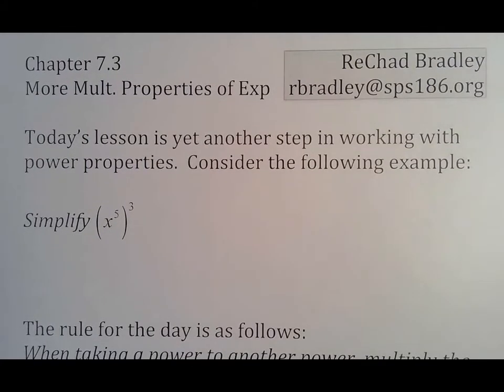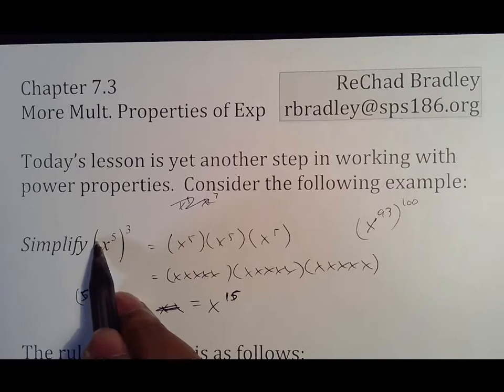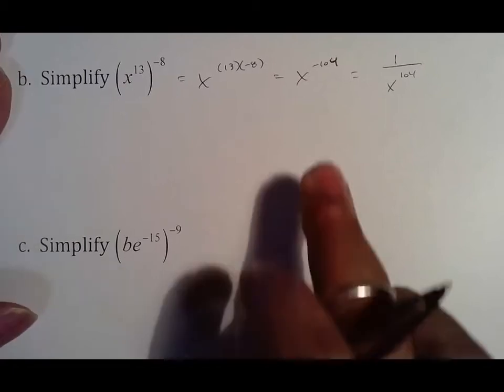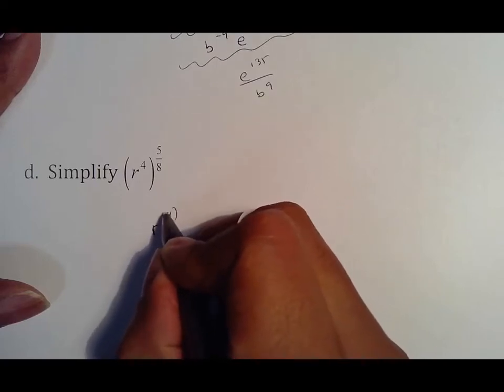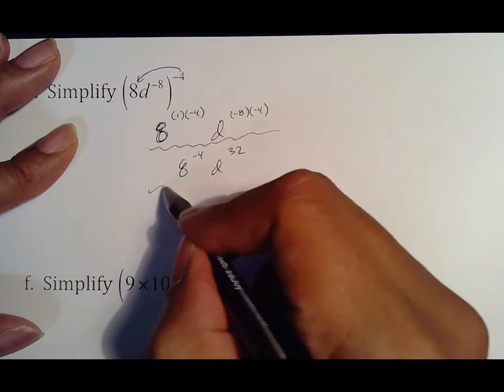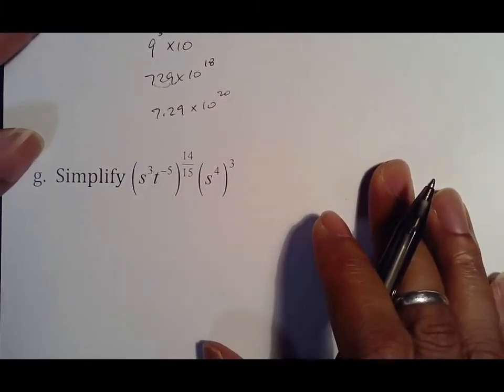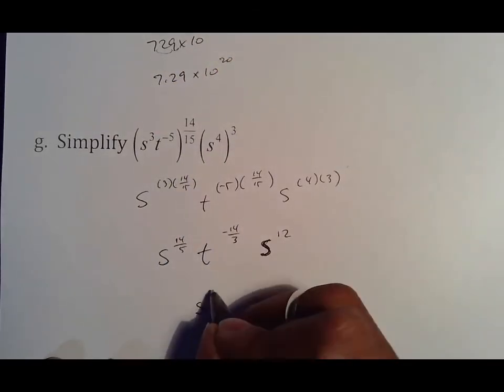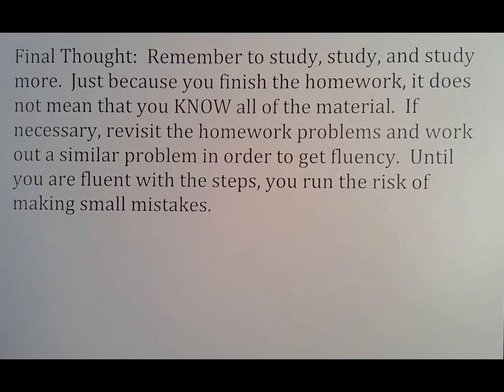135 Ch 7.3